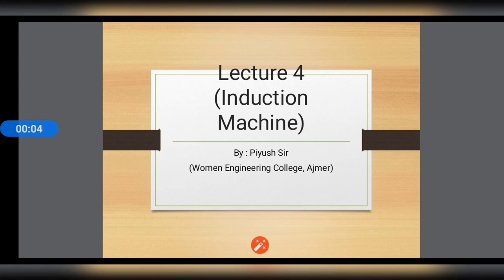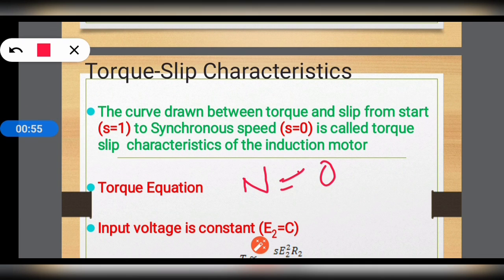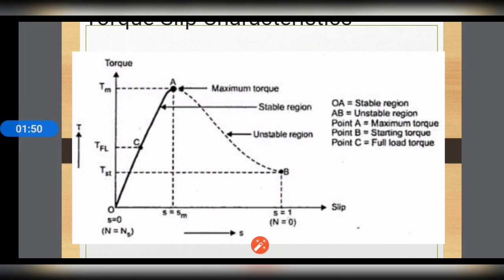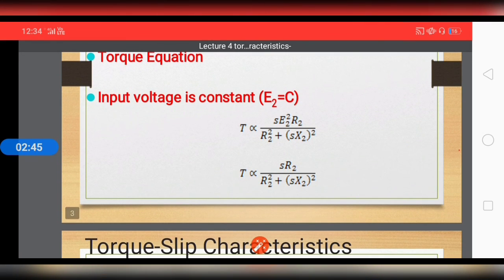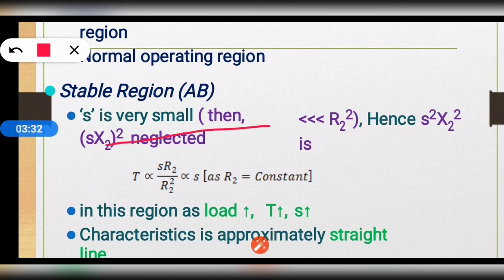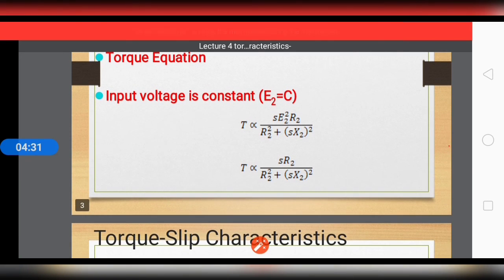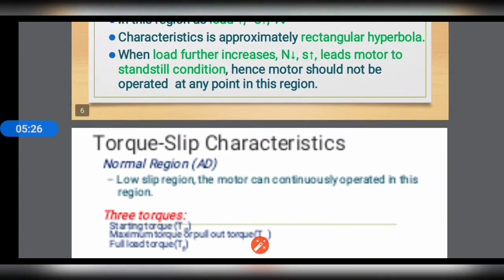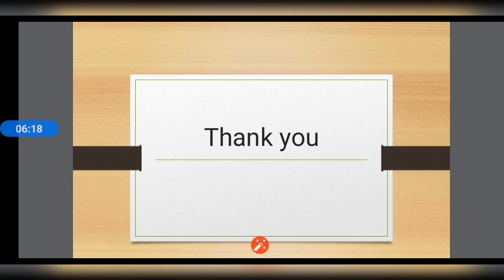Lecture 4_ EM II_ TORQUE SLIP CHARACTERISTICS_ by _ Piyush Sir